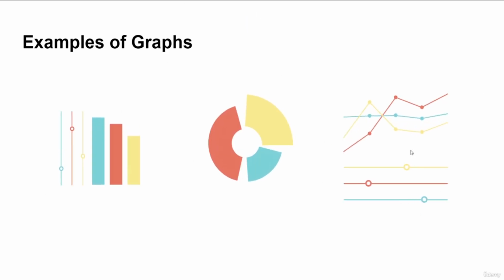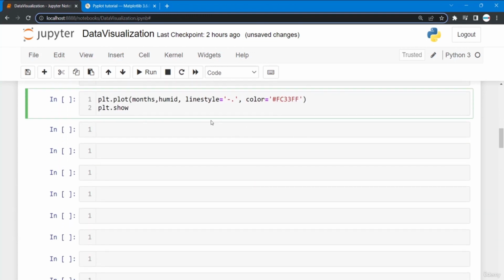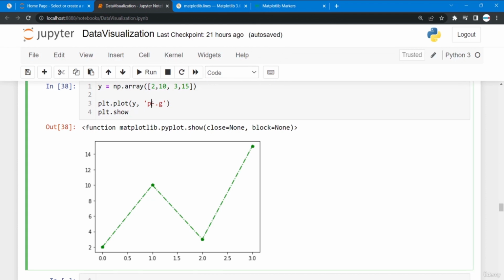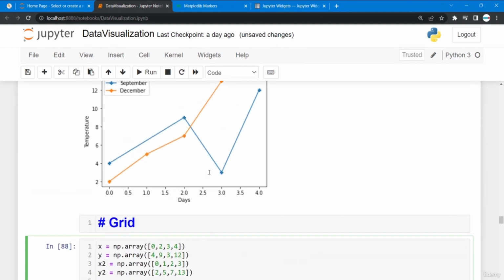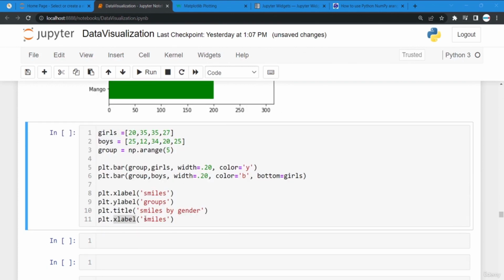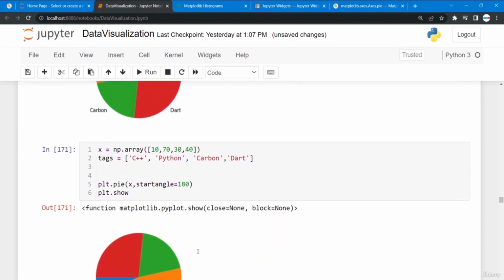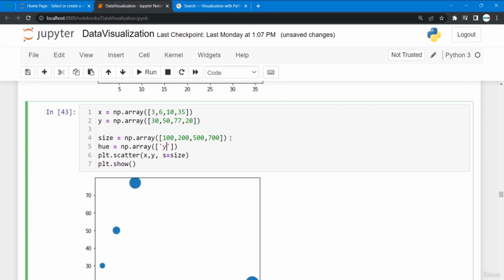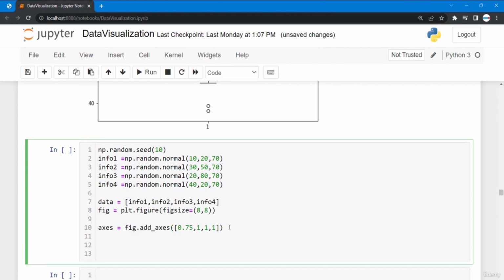Data Visualization with Matplotlib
This tutorial will teach you hands-on practice on generating visualizations in Python with Matplotlib and also intuitively use.
Data Visualization with D3, JavaScript, React - Full Course

This tutorial will teach you hands-on practice on generating visualizations in Python with Matplotlib and also intuitively use. Matplotlib is the Python library used in this lesson. This is a very useful library for creating interesting visualizations. The code syntax is straight forward and there is clear documentation on each and every method so that when you get stuck, you can quickly get support for your problem.

Matplotlib has interesting features that can help programmers generate nice visualizations.

Some examples are  Bar charts, Line charts, Pie charts, scatter charts, 3D charts, and interesting interactive data visualizations.,

This basic course in data visualization can help you build your foundation in data visualization while you advance yourself through consistent practices and the use of various datasets.

Matplotlib library is a very useful tool for marketers, business analysts, and data analysts to help people generate reports on their data

After taking this course, you should be able to create your own simple visuals that can help you gain insights from various data sources.

To summarize the power of Matplotlib, Matplot lib is powerful for visualizing and analyzing various datasets especially when you read about the documentation provide.

        Plot data
        Visualize simple data
        Identify various matplotlib methods
        Manipulate basic visuals

        Internet
        Python 3
        Anaconda(Jupyter notebook)

Who this course is for:

        Begginers
        Python enthusiats
        Educators